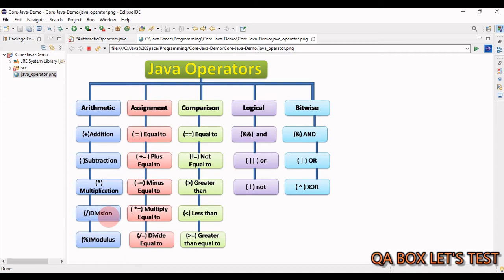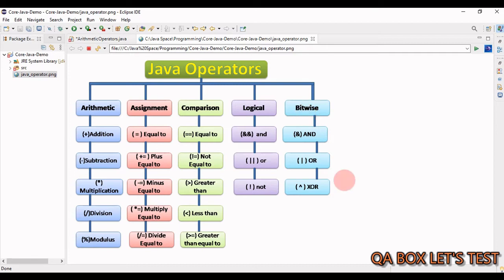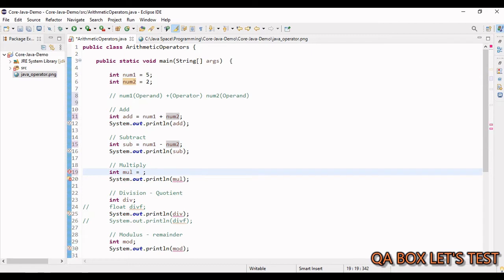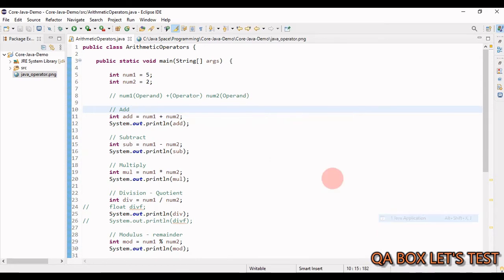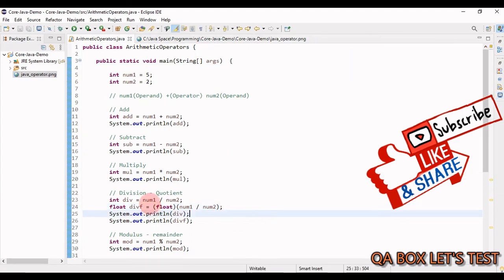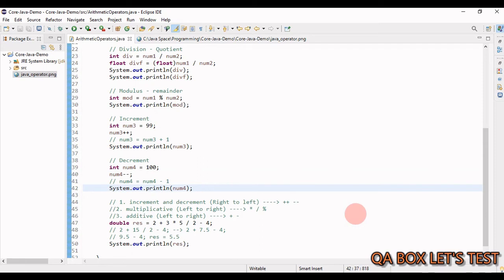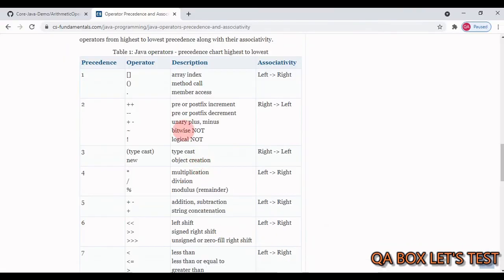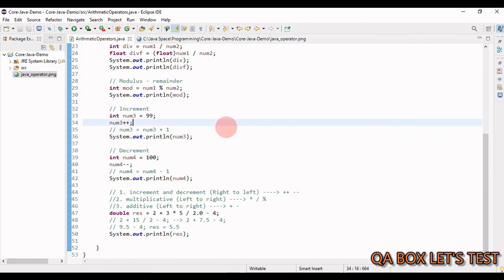Part 7 - Core Java - Arithmetic Operators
In this video I covered Arithmetic Operators in Java.

1. Addition +
2. Subtraction -
3. Multiplication *
4. Division /
5. Modulus %
6. Increment ++
7. Decrement --

GitHub repo link - (Branch Part-7)